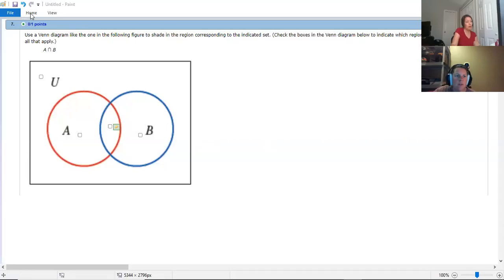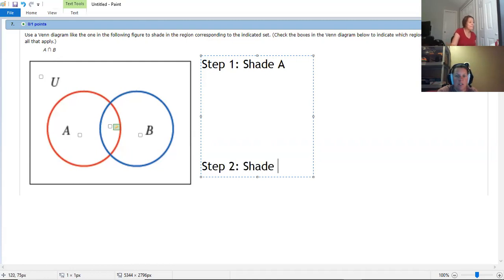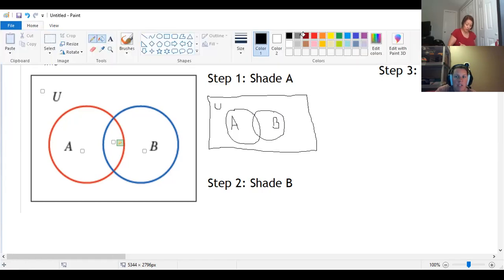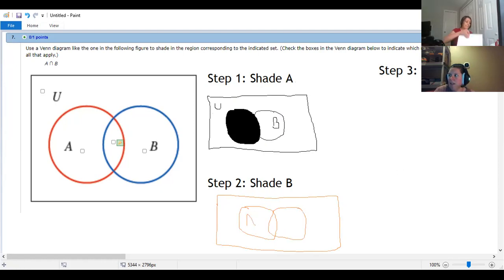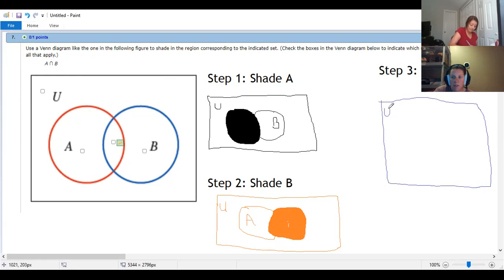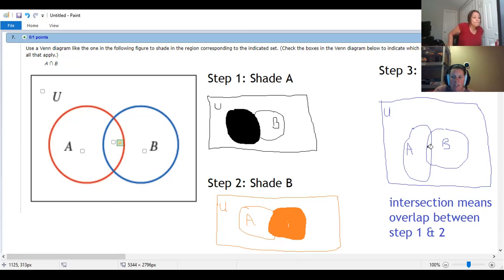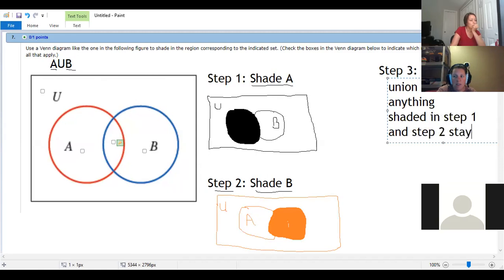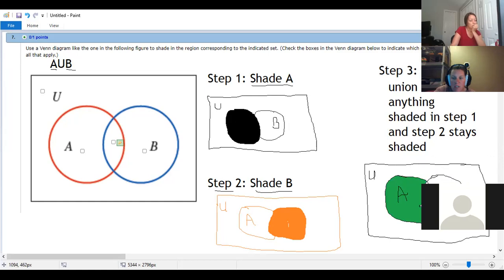Shading Venn Diagrams: A intersect B and A union B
This video shows steps to correctly shade a Venn Diagram with you have two sets, A and B. It shows both how to solve when you have A union B and then A intersect B.